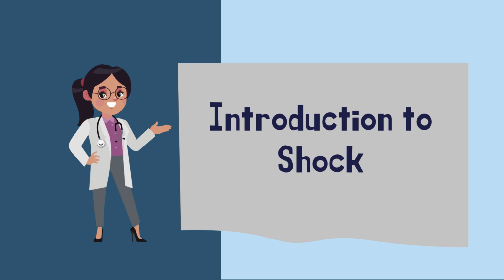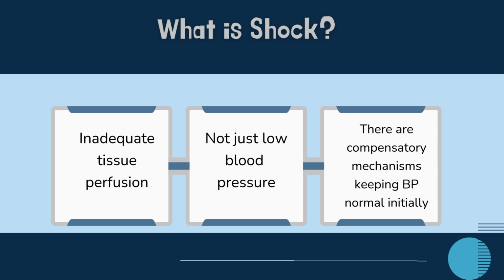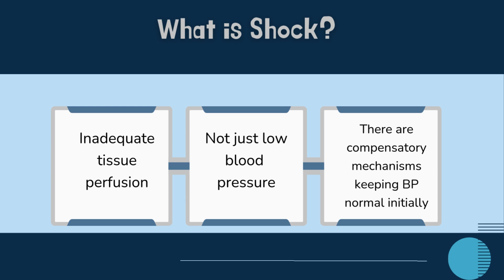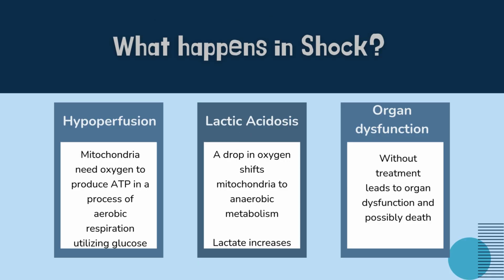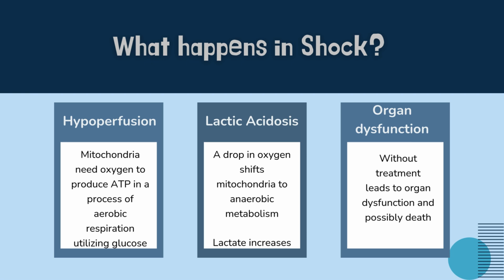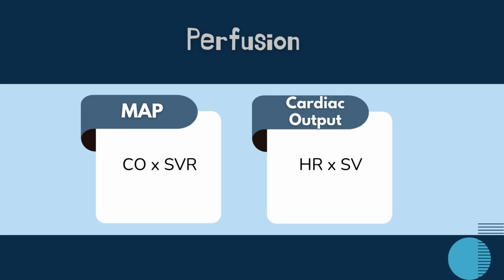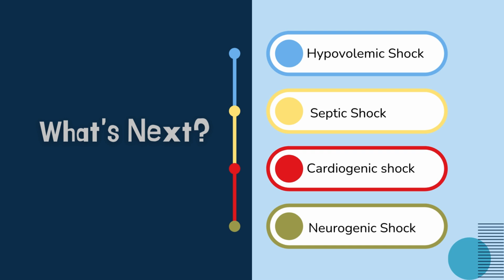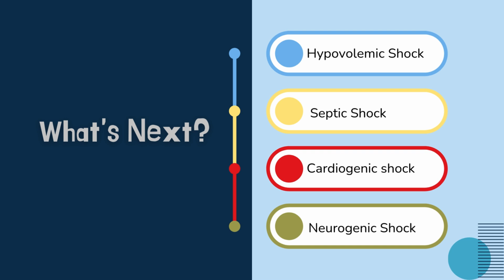Intro to Shock: What It Really Is (Shock Series #1)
Welcome back to Izzy Medicine. Learn the essentials of shock in under 5 minutes with educator Isabella Sherbatova. This high‑yield introduction explains what shock really is - beyond just “low blood pressure,” and why it’s all about inadequate oxygen delivery and rising lactate.

We’ll cover the definition of shock, the key pathophysiology of impaired tissue perfusion, the role of anaerobic metabolism and lactic acidosis, and how to think about mean arterial pressure, cardiac output, and systemic vascular resistance.

Whether you’re studying for exams, prepping for clinical rotations, or just trying to understand shock at a cellular level, this video gives you the foundation you need before diving into the individual types of shock: hypovolemic, septic, cardiogenic, and neurogenic.

We’re here to help you make sense of medicine!

Bonus: some viewers tell us they enjoy these lectures as unintentional ASMR.